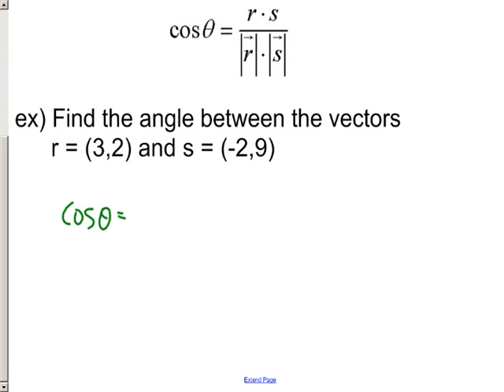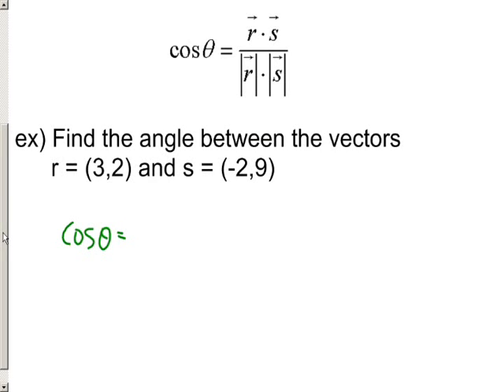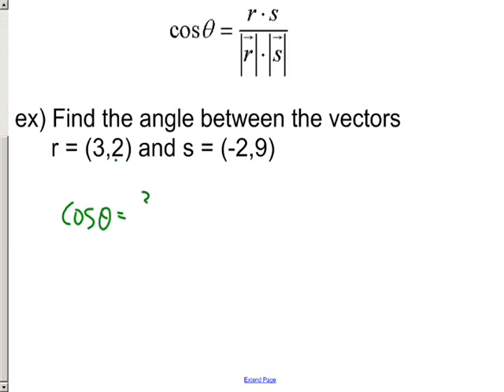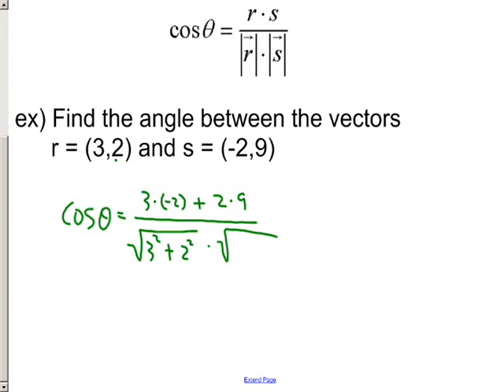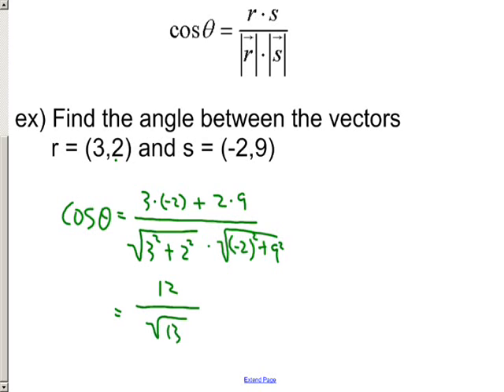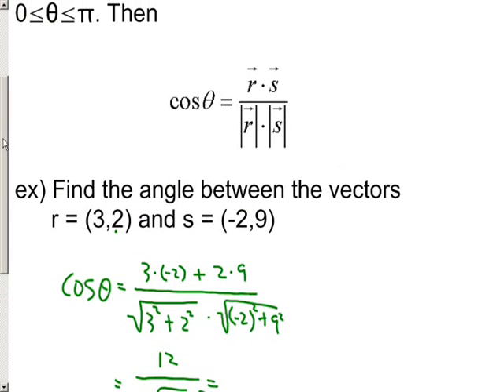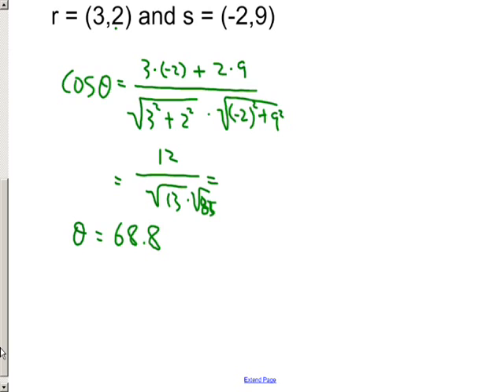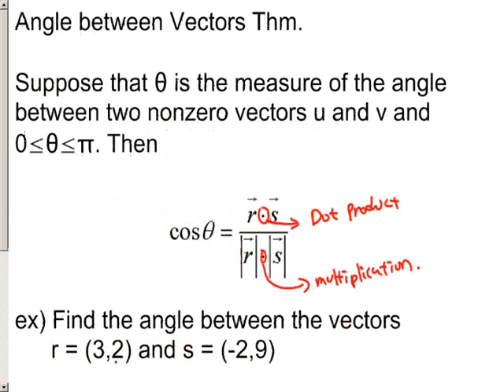12.4 Example of angle between vectors .wmv